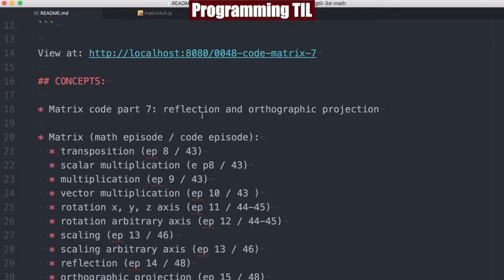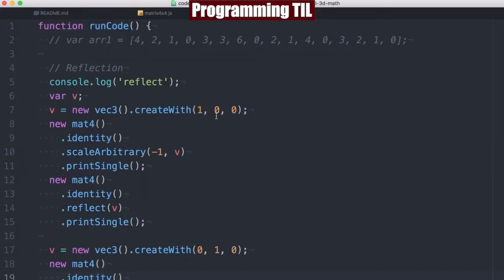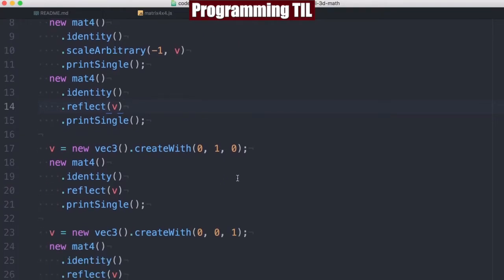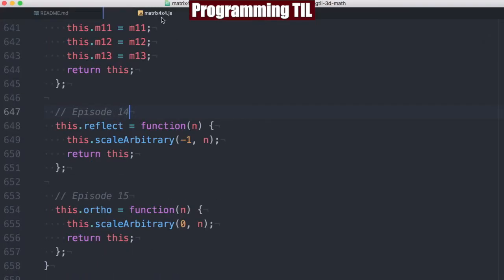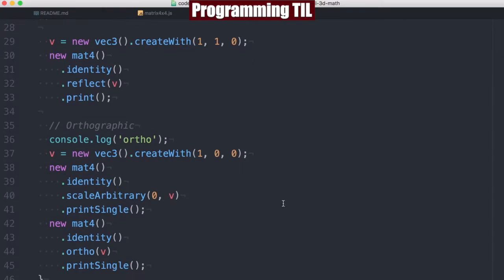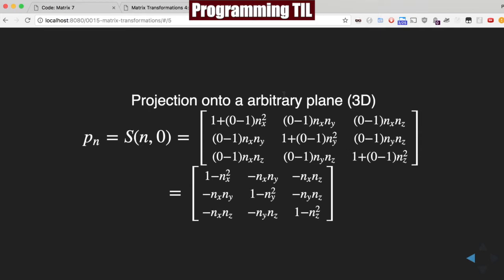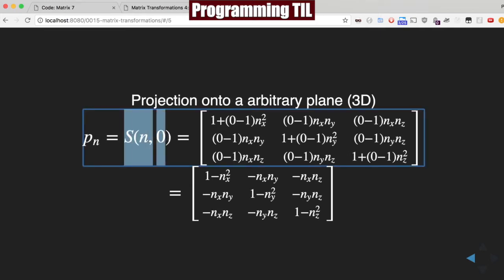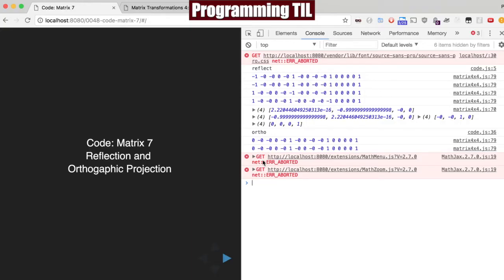Matrix code 7- reflection and ortho ProgrammingTIL #209 3D Math 48 tutorial video screencast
In this episode, I discuss reflection and orthographic projection code (projection meaning its formal definition of dimension reducing function).

Concepts:
* Orthographic projection
* Reflection